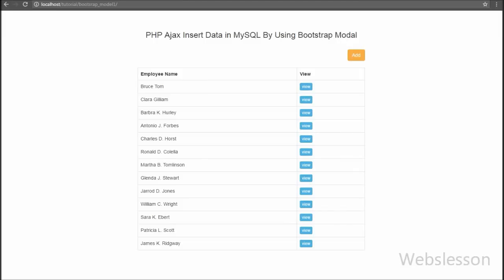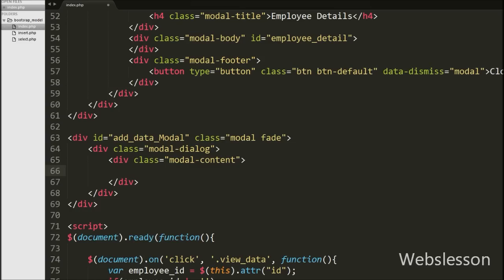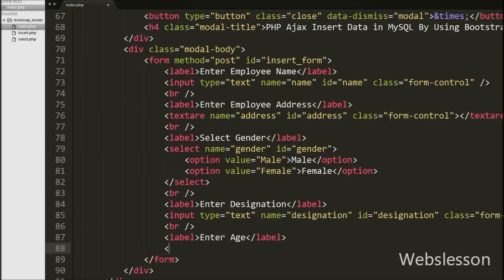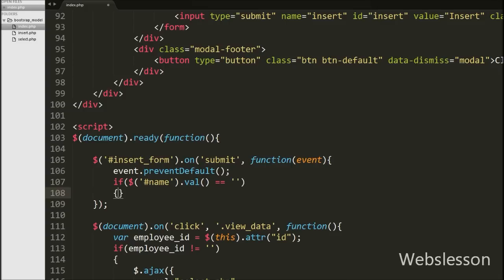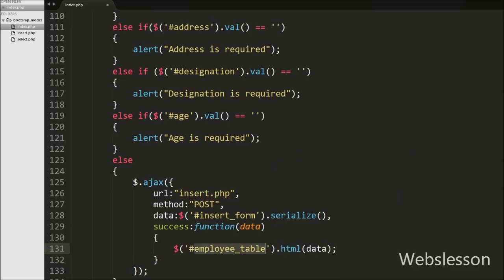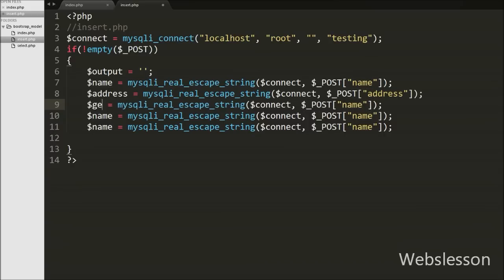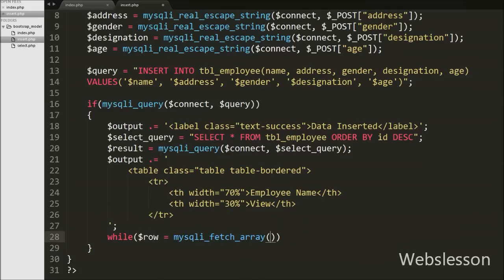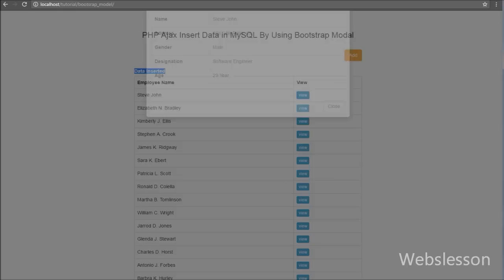PHP Ajax Insert Data in MySQL By Using Bootstrap Modal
How to insert data to mysql through a Bootstrap modal by using PHP with Ajax JQuery. Bootstrap modal With Insert in Php Mysql and Ajax. PHP MySQL CRUD Operations using jQuery with Ajax and Bootstrap modal. Bootstrap Modal with AJAX crud data from MySQL with PHP. Insert Data into Mysql table with Bootstrap Modal by using PHP with Ajax Jquery. Source Code